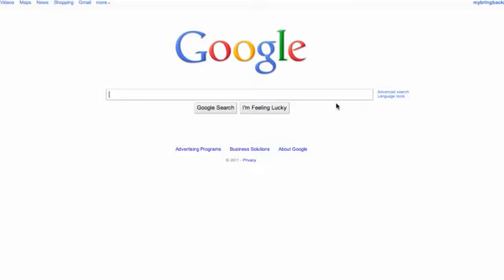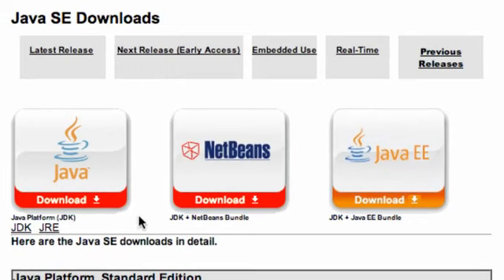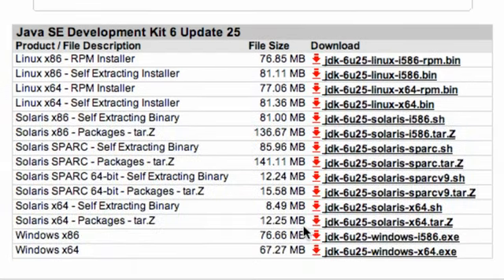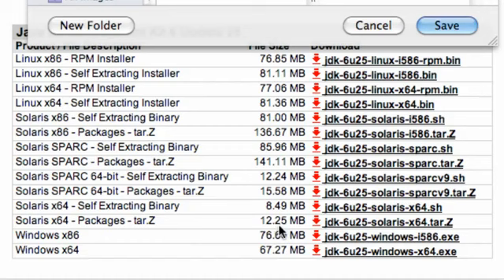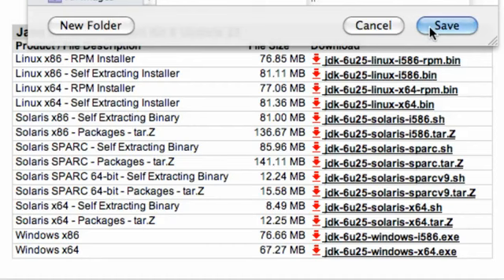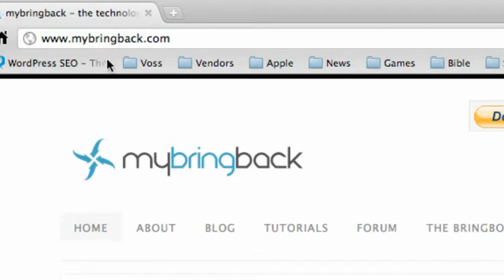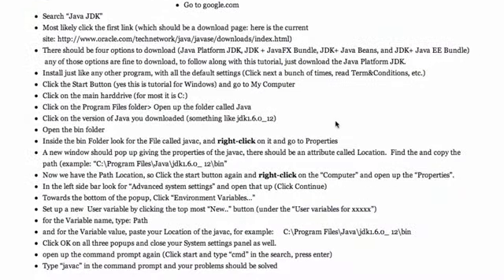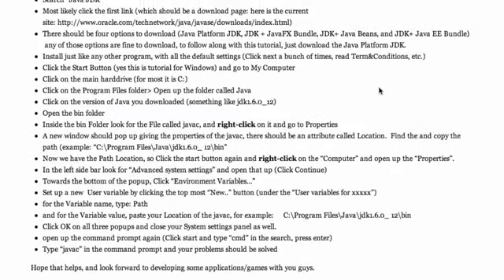Android Application Development Tutorial 1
Download and Install the Java JDK   YouTube